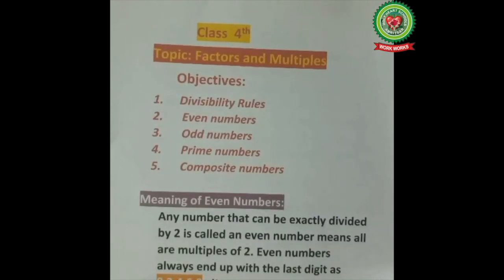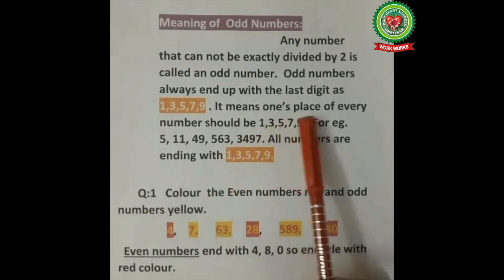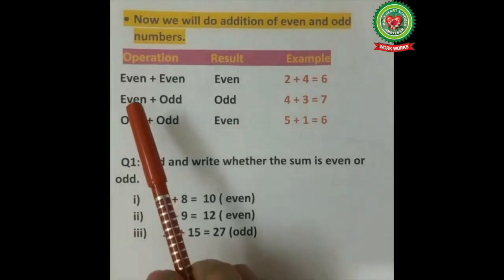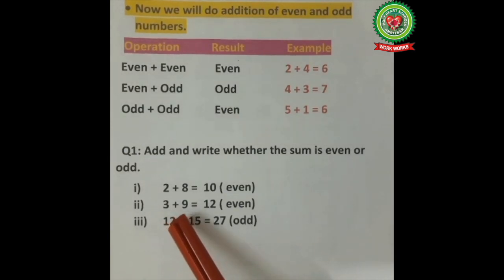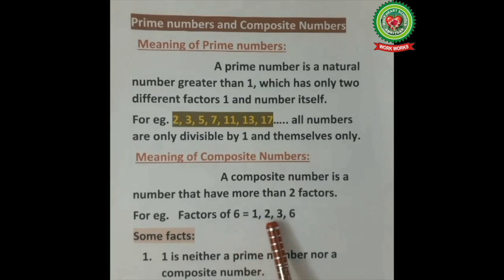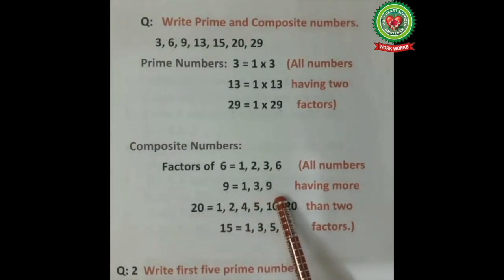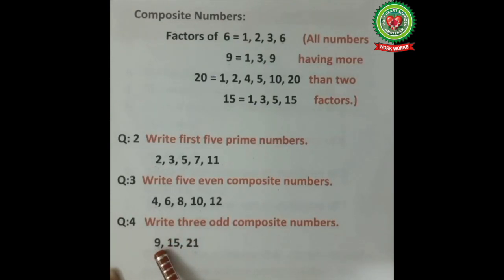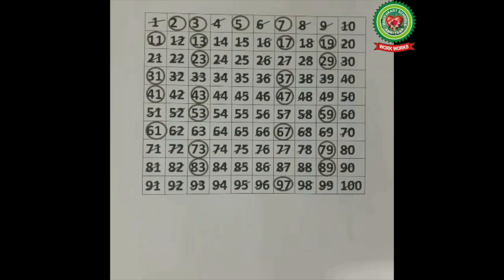Factors & Multiples|Class 4|Maths|Holy Heart Schools|May 21 2020